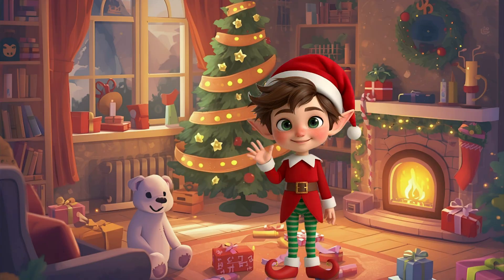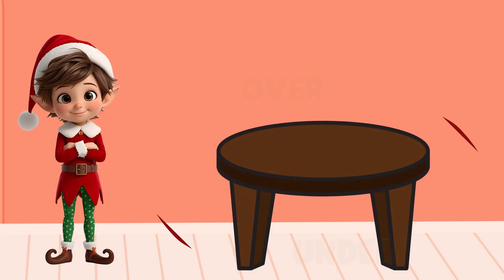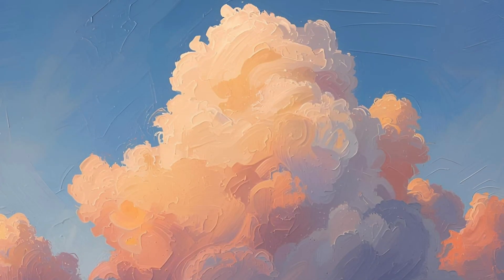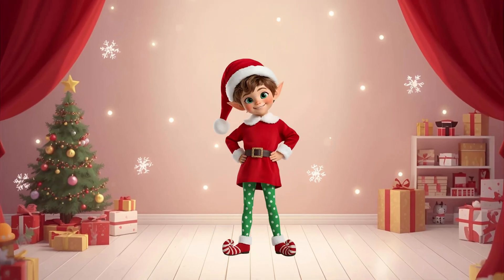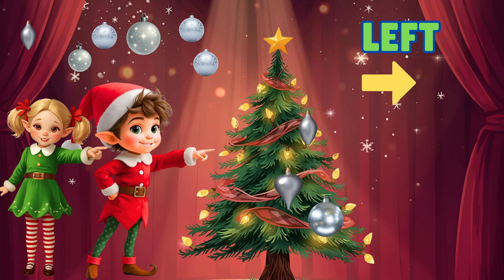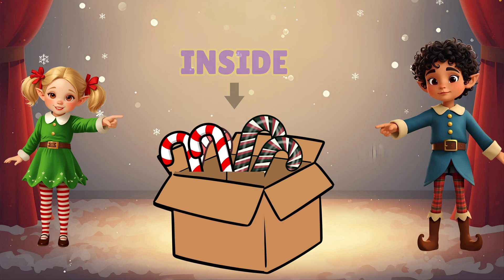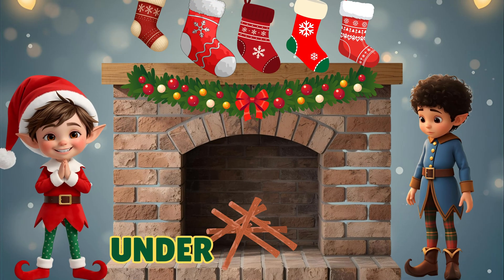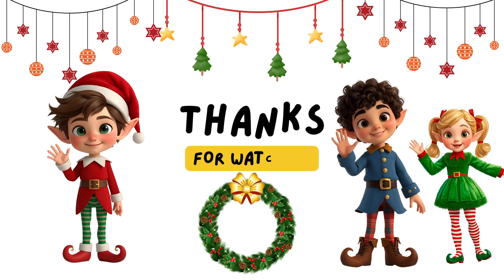Learn Position Words | Incredibly Magical Christmas Clean Up | Fun Math for Preschool & Kindergarten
Join this fun and educational Christmas math adventure made just for kids! Young learners will explore the magical world of Position/Directional Words (Spatial Concepts) in a festive, engaging way.

Pip the  Elf leads the way on a chaotic Christmas Clean-Up Challenge, guiding kids to master words like IN FRONT, BEHIND, LEFT, RIGHT, OVER, UNDER, INSIDE, and OUTSIDE. With Pip’s catchy Position Song, children will wiggle, jump, and clean to put every misplaced object in the perfect spot for Santa!

What Your Child Will Learn:
✅ How to identify the 8 core Position/Directional Words
✅ Understanding Spatial Concepts (early geometry/math)
✅ Practice Listening and Following Directions through movement
✅ Connecting words to physical actions in a fun, real-world setting

Perfect for:
🌟 Kindergarten, Preschool & first-grade learners
🌟 Homeschool and classroom lessons
🌟 Parents looking for fun, educational screen time

Chapters:
0:19 - Meet Pip the Elf: Oh No, The Mess!
0:49 - Meet the Magic Directional Words!
2:06 - The Christmas Clean-Up Song!
4:42 - Good Job!